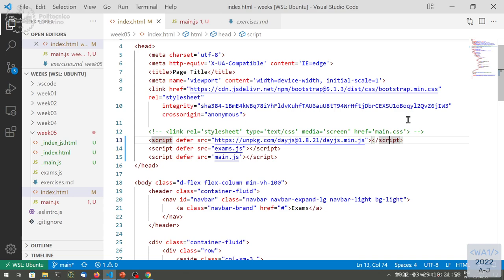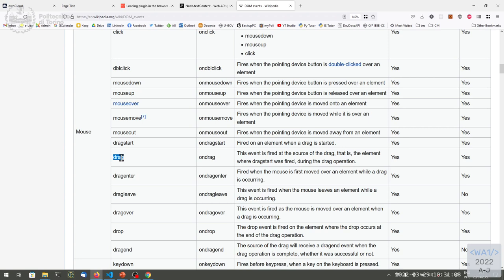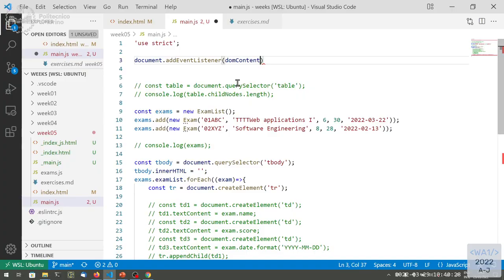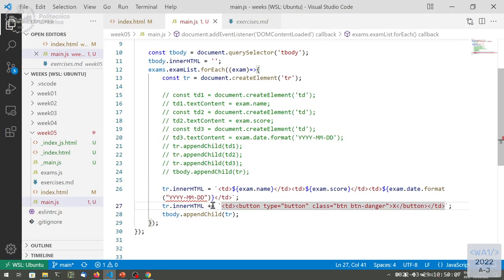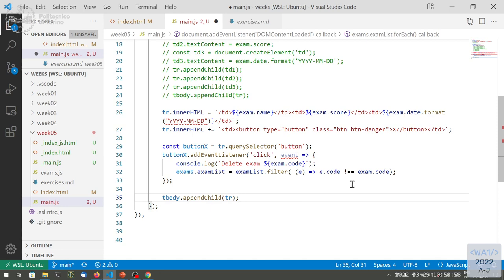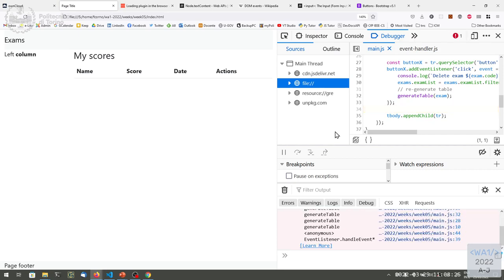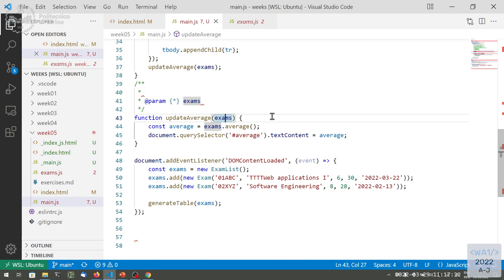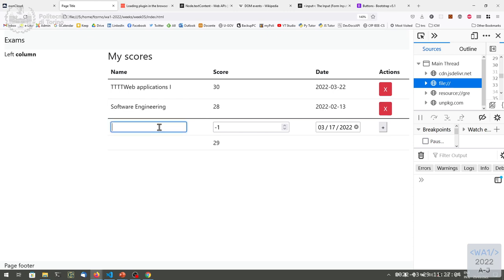WA1-2022-L12: JavaScript in the Browser - Events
Lecture 12, date 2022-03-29: JavaScript in the Browser - Events.